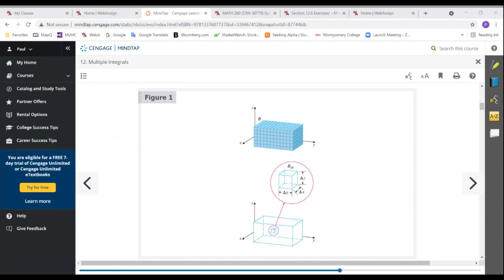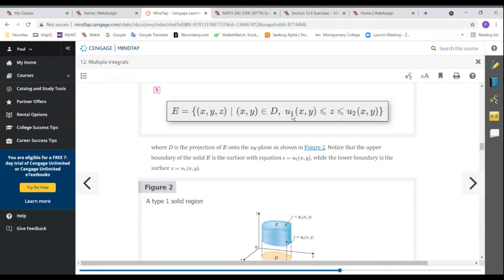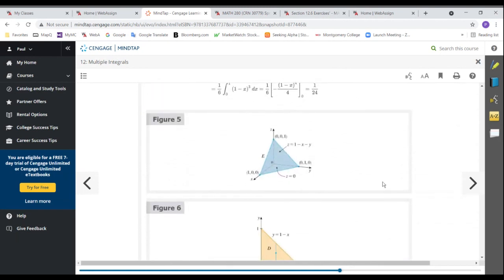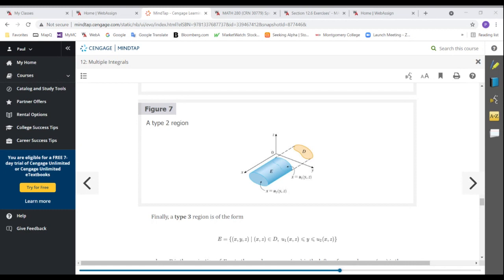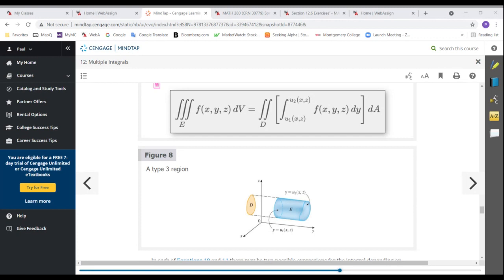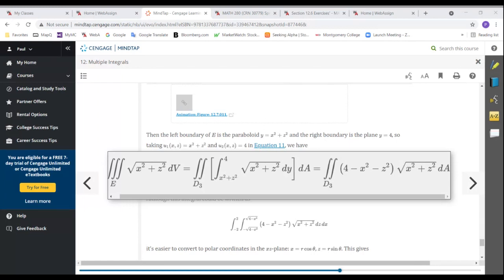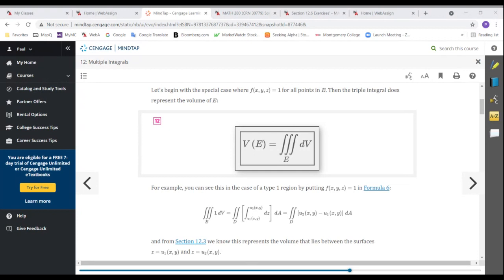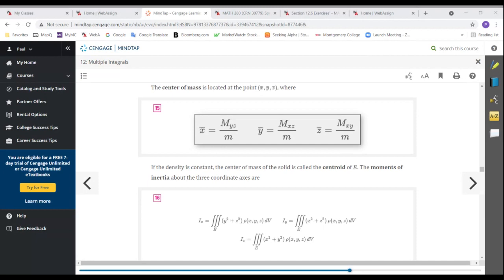MATH 280 CRN 30779 Section 12 7 Examples' Spring 2021